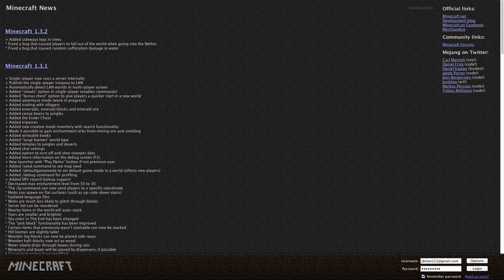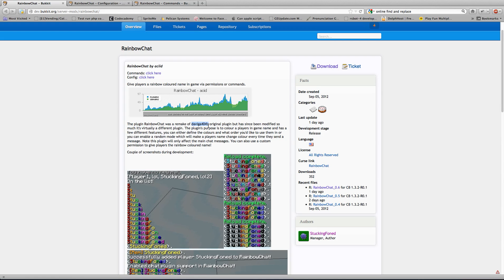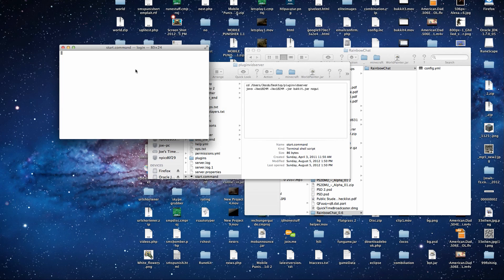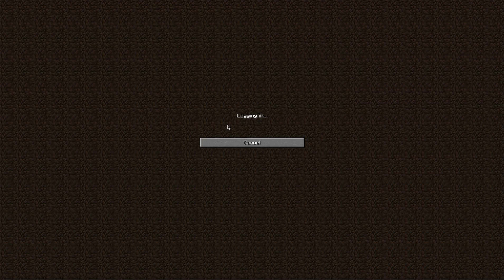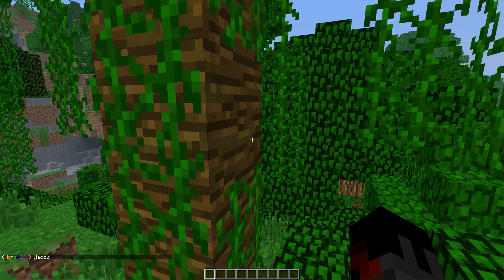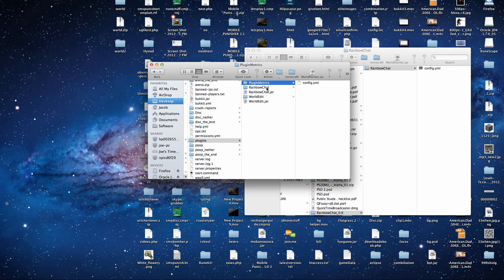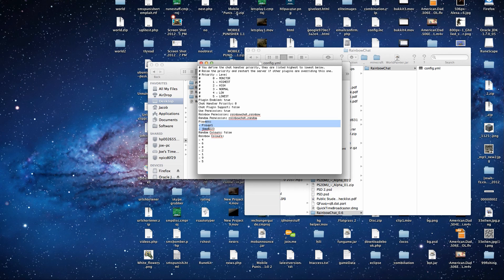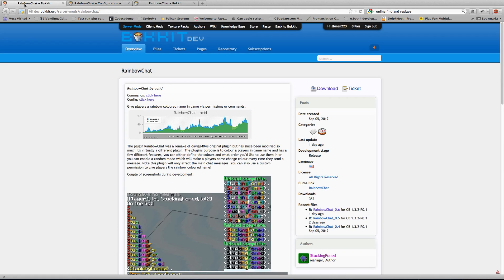Bukkit Plugins: Rainbow Chat Tutorial and Review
This video will show you a new server Mod: RainbowChat